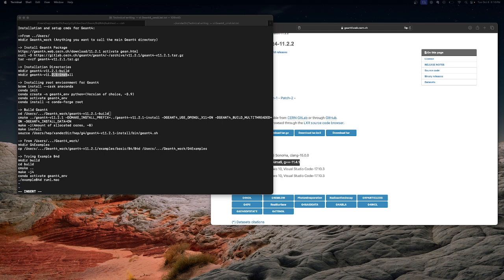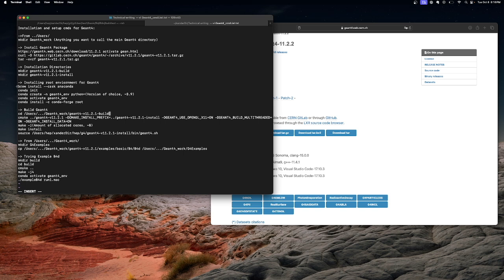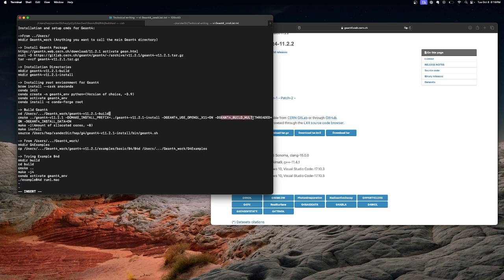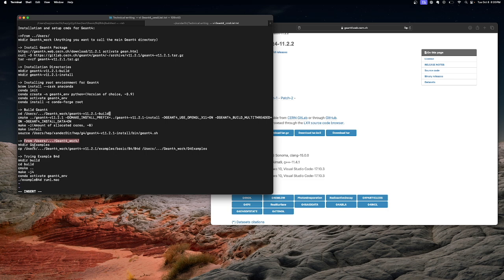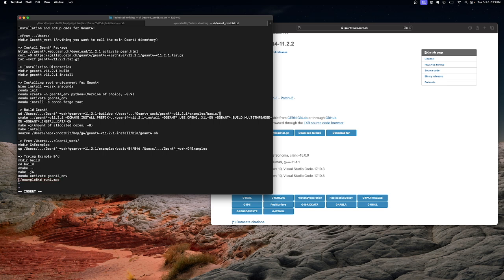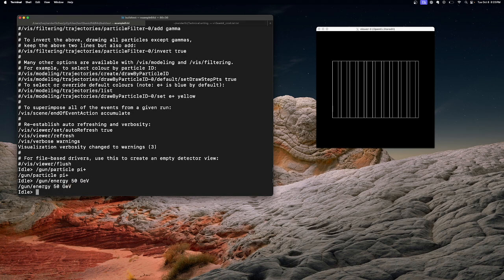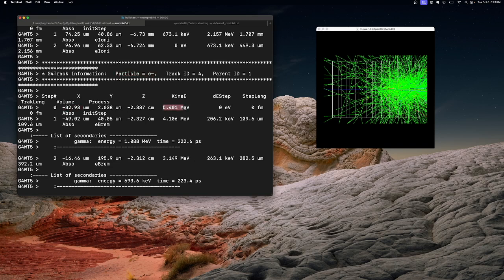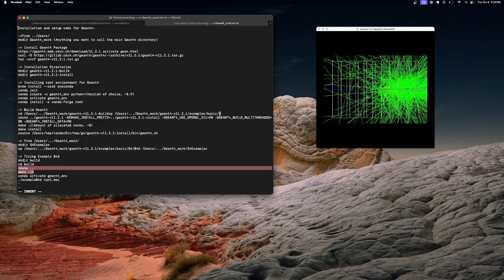Geant4 Installation and Use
This is a class project wherein I explain steps to doing a hobby I enjoy, in my case geant4.